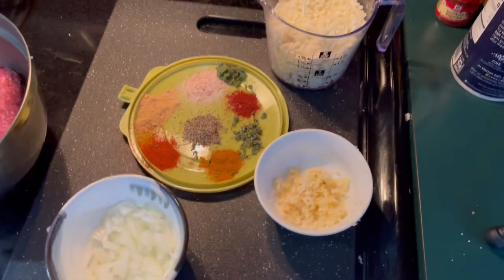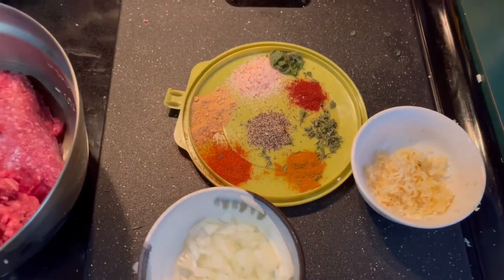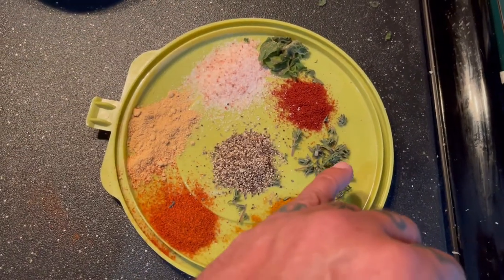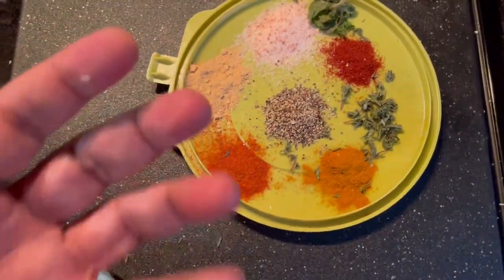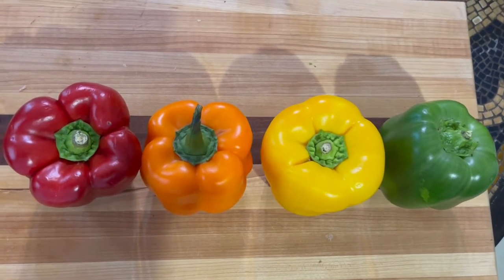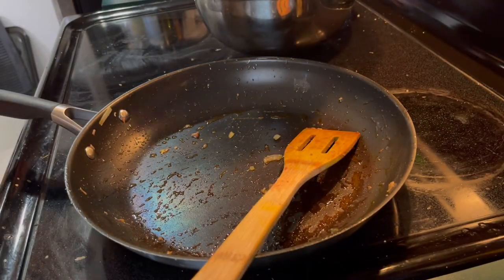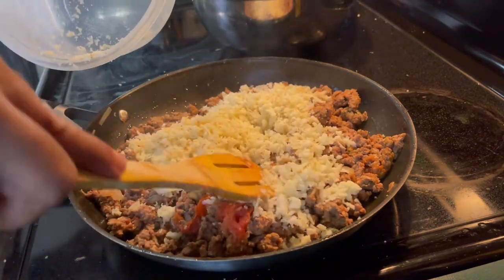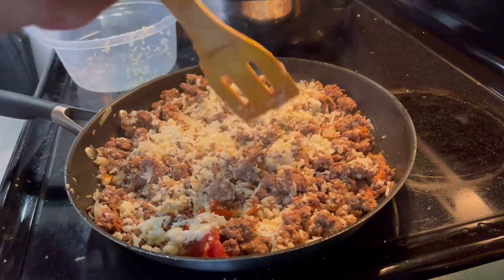Lamb Stuffed Bell Peppers Using Cauliflower Rice [Master Technique]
Let’s Create! I will show you my technique for the creation of lamb stuffed bell peppers. The lamb ground meat will be mixed with cauliflower rice ensuring this meal is healthy and nutritious. The video will be divided into 3 steps

(1) Cauliflower Rice Prep and Cooking
(2) Lamb Ground Meat Prep and Cooking
(3) Stuffing and Cooking the Bell Peppers